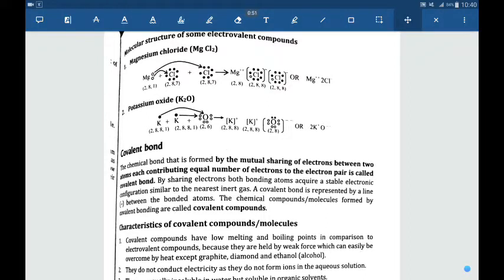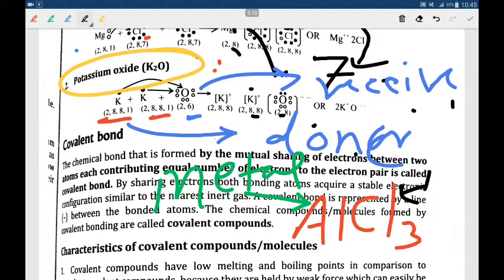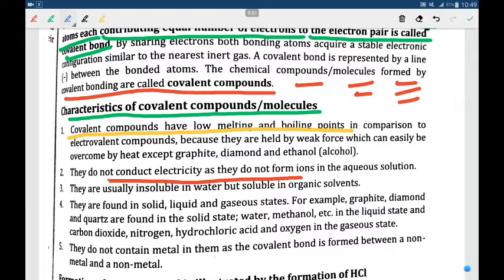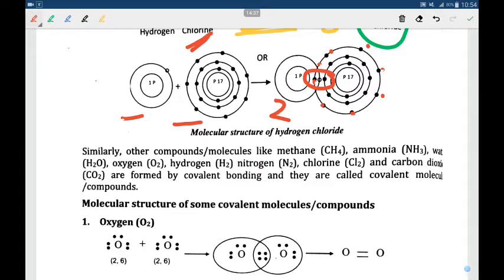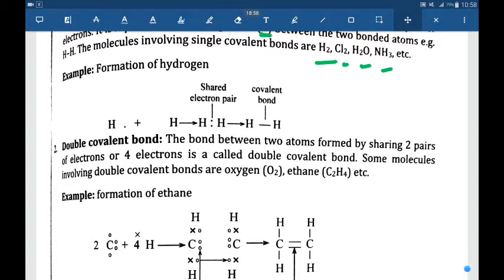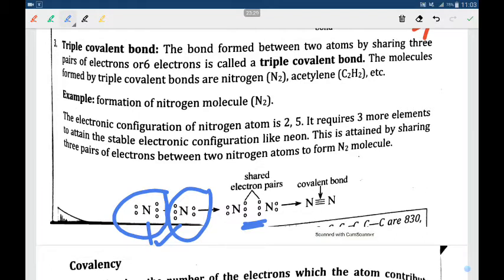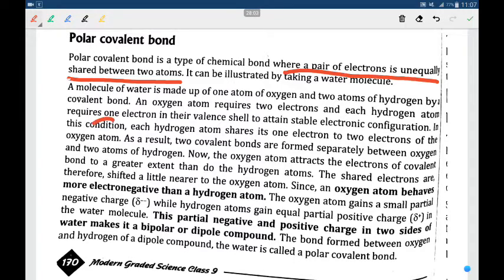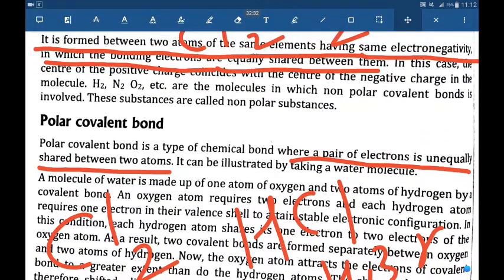Classification of elements, grade 9